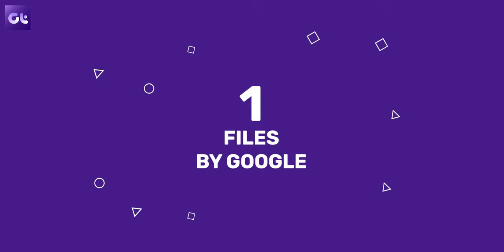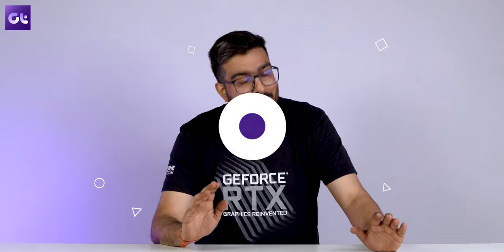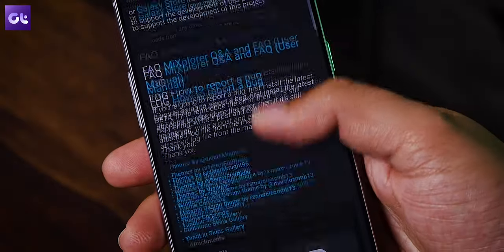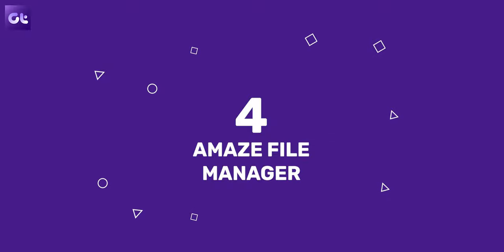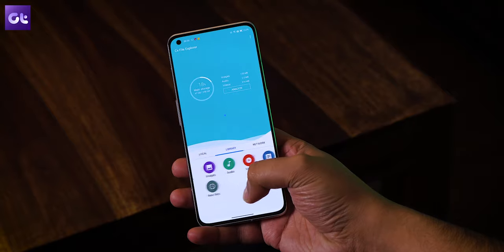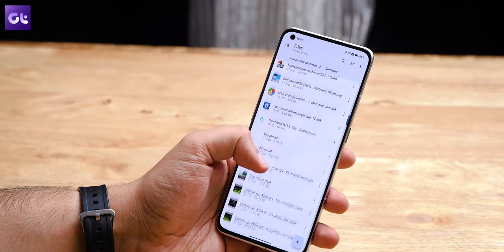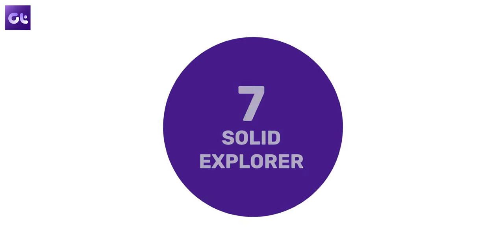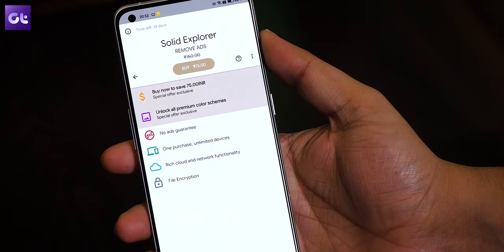Top 7 Best Android File Manager Apps for Android in 2022 | Guiding Tech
Now file managers are one of those things that you always need on your Android device. It might be the off chance that you need to find some document stored, or maybe you require it daily to manage your phone, cloud, and USB storage easily. Regardless of your use case, a good file manager is important to have, and yet, difficult to find, in this wild sea of ad-filed file explorers. So, what's the way out? This video!

In today's video, we'll be taking a look at some of the best File manager apps for Android that you can use to easily manage your storage, and access and organize your data on your device.

Topics Covered in this video:
android
best android apps
android apps
best file manager for android
must have android apps
android file manager
best android download manager
android download manager best
best android apps 2022
top 10 best android apps
android download manager
file manager for android
best file manager for android 2022
top android download manager
android file manager for free